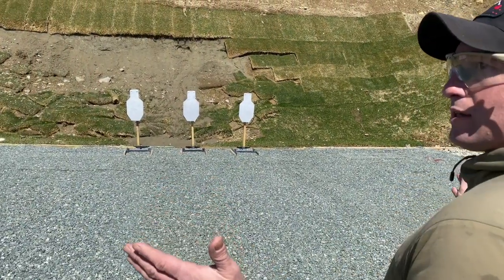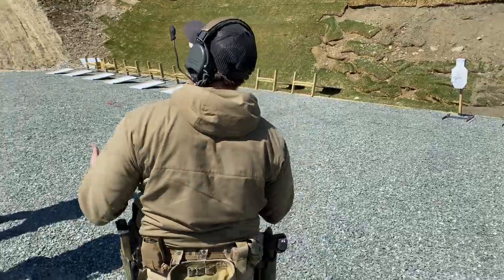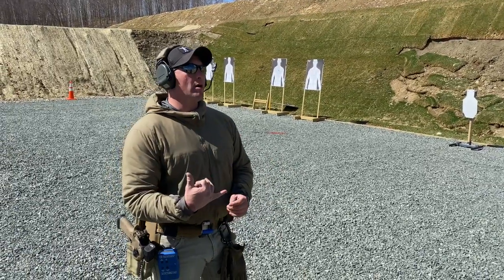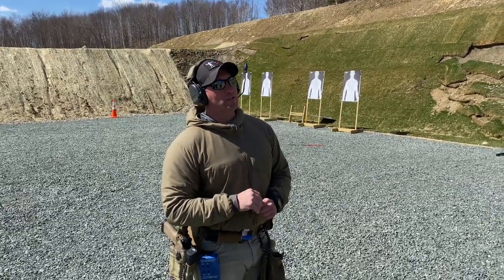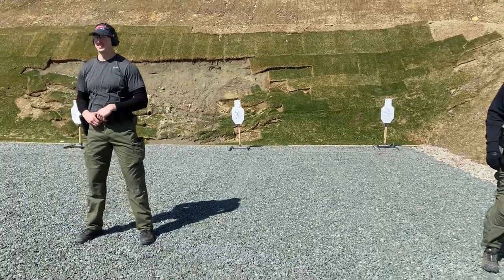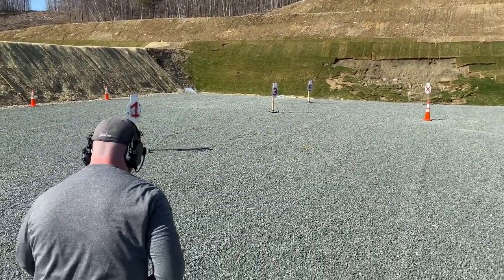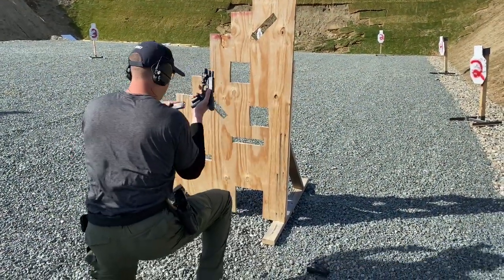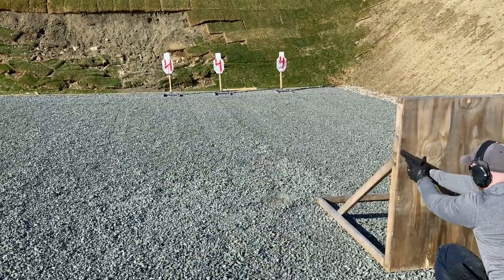Ridgeline Defense - ADV Combative Pistol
Instagram Backup